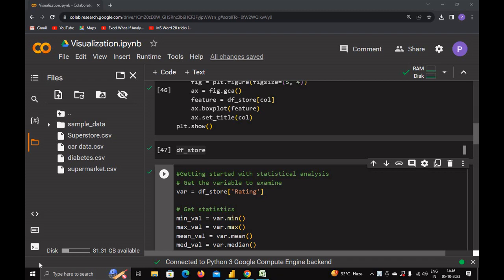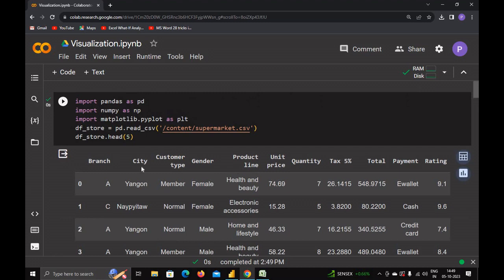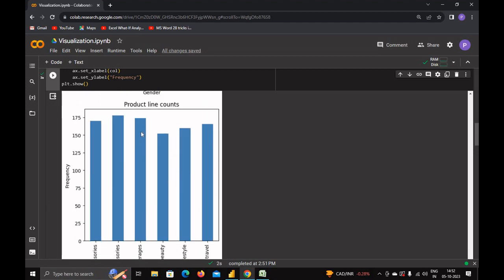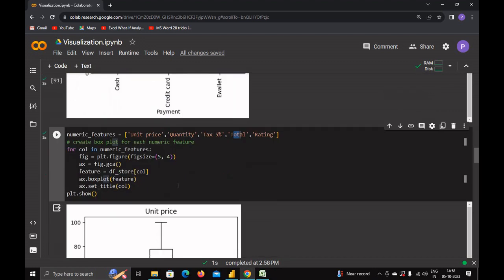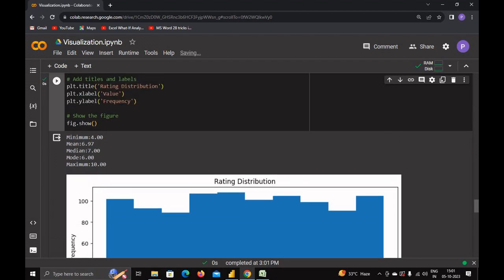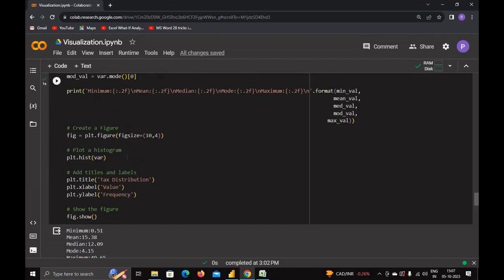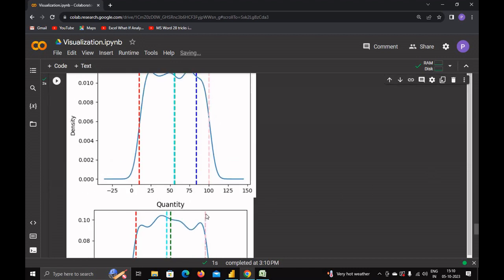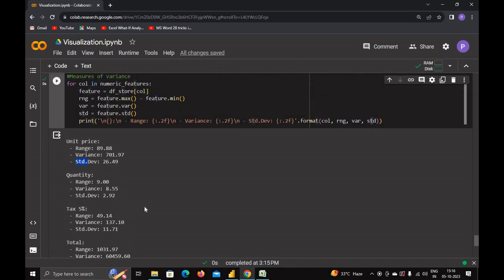Data Visualization using Matplotlib | STATISTICAL ANALYSIS OF DATA | Data Science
Data Visualization using Matplotlib Library,
Data Visualization using Python,
Create Charts using Python,
Analyze Dataset using Python Libraries,
Create Multiple subplots in one Figure,
STATISTICAL ANALYSIS OF DATA,
Find and Plot Measures of Central Tendency,
Plot Density Functions,
Plot Normal Distribution Curve using Python
Find Range, Variance, Standard Deviation,
Data Science, Python for Data Science